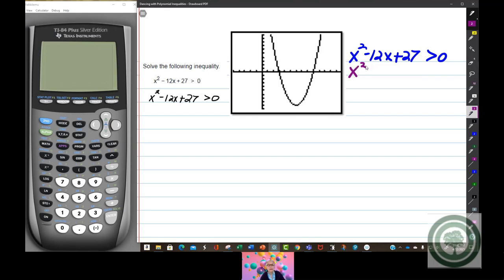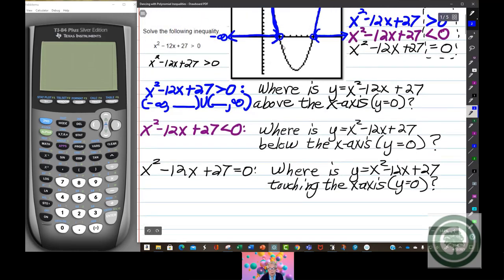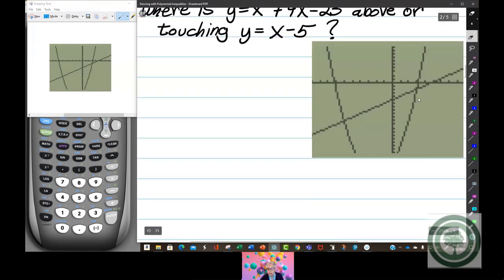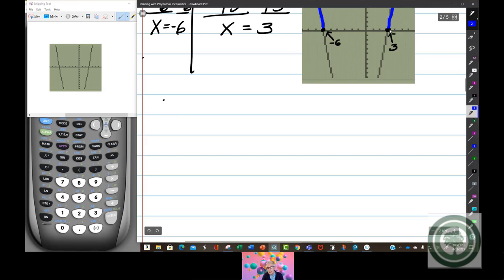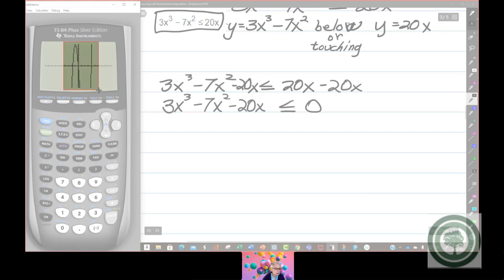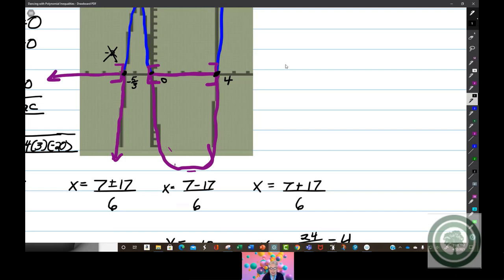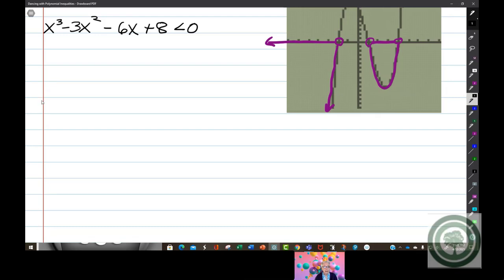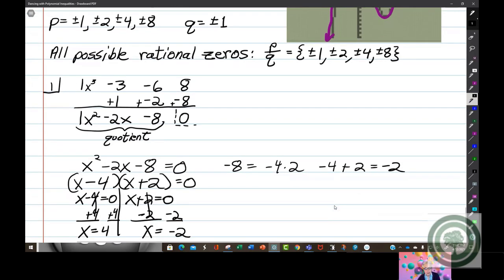Dancing with Polynomial Inequalities